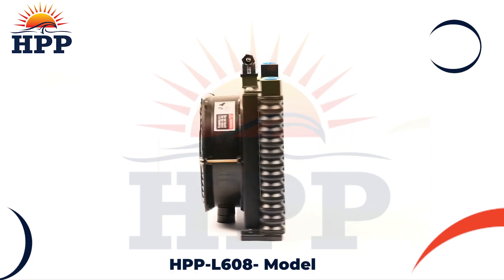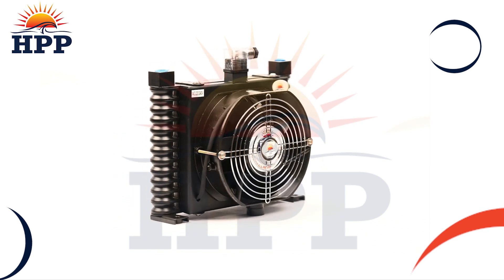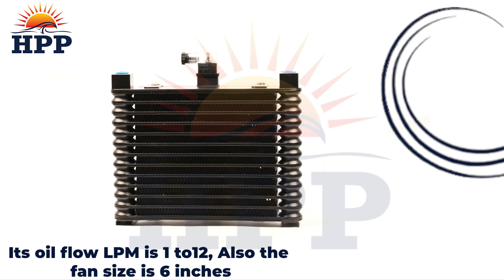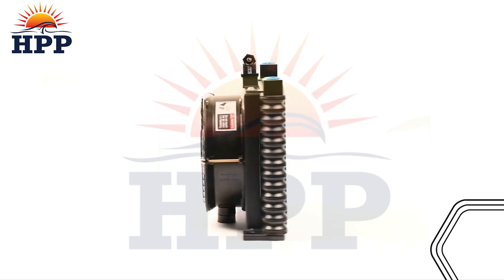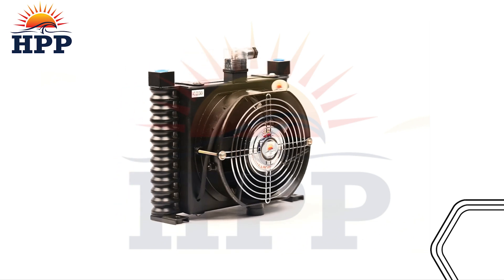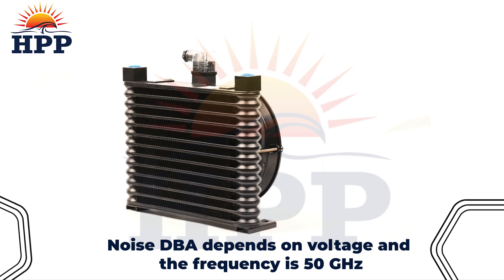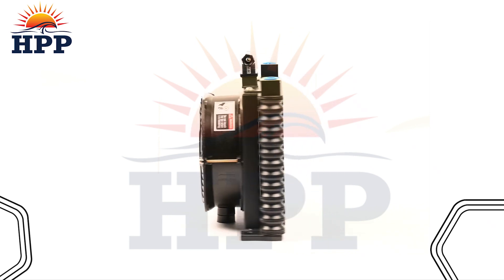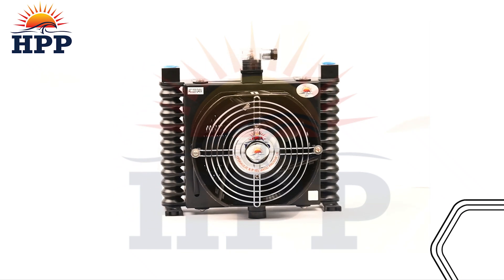HPP-L-608 | Air Cooled Oil Coolers | Hydraulic and Pneumatic Products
Our HPP-L-608 model prevents your electronic components from the loss due to overheating. Its oil flow LPM is 1-12, Also the fan size is 6 (150) inches. This oil cooler model presents the best drain line for VD pumps. But make sure that the bar pressure of the variable Displacement pump needs to be up to 70 bar pressure. Noise DBA depends on voltage and the frequency is 50 GHz. The optimum accuracy level and easy operation of this model make it the first preference of the users. Buy this model today to increase the life of your item.